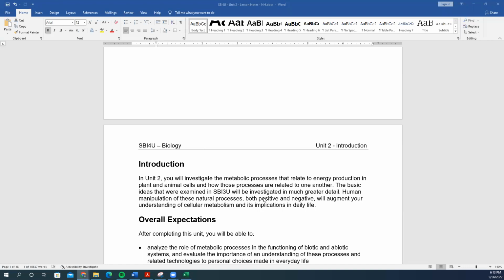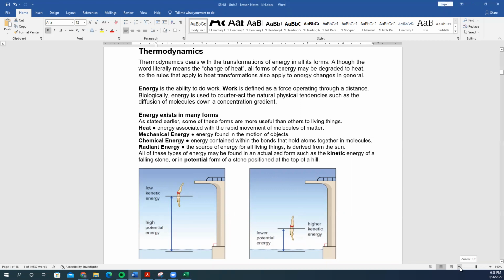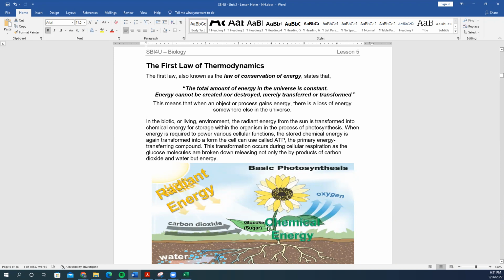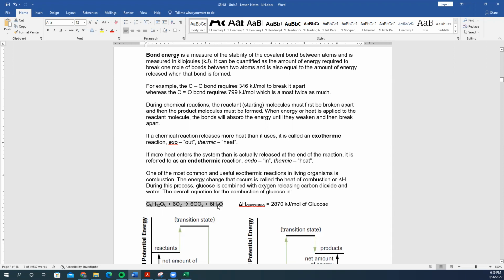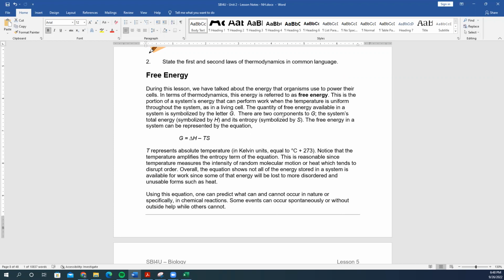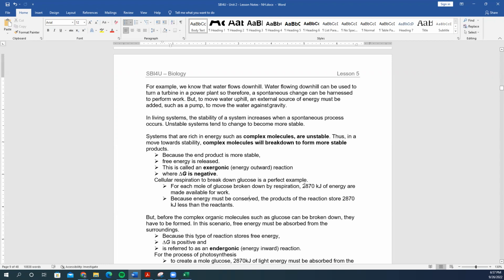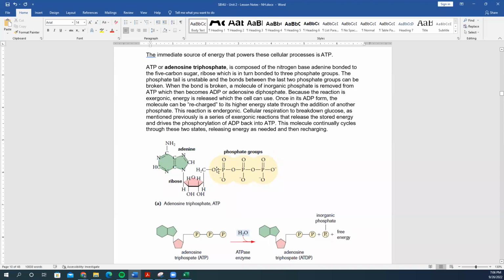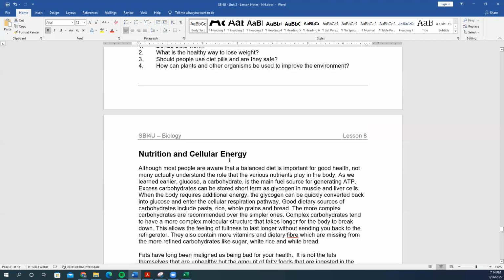SBI4U Lesson 5